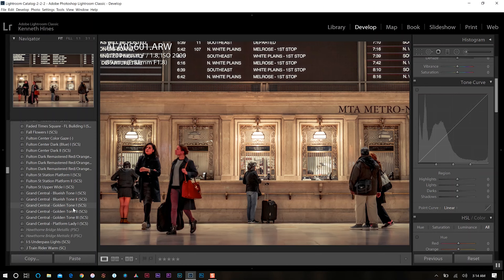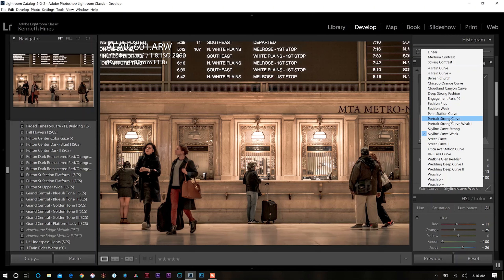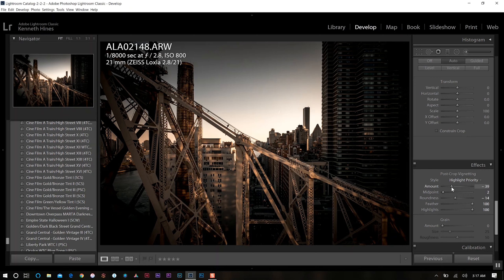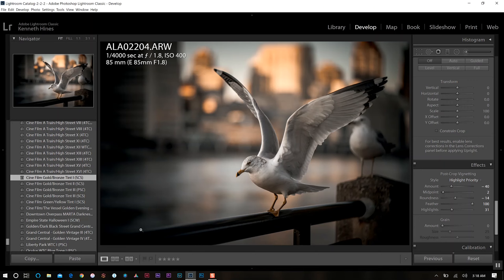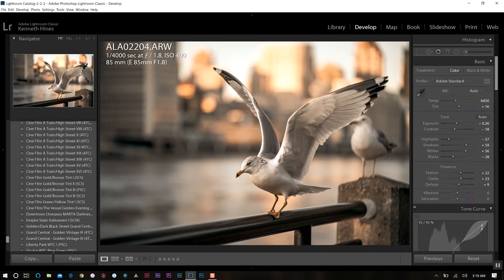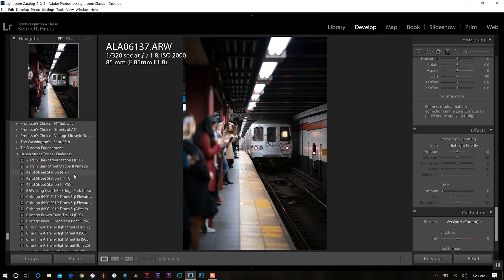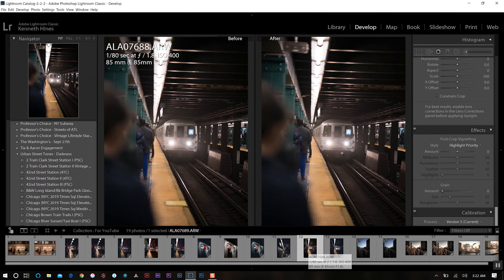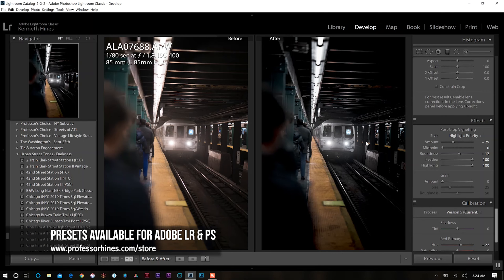Using Presets in Lightroom | My Selection Process for Base Editing | Ask The Professor | E003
In this new series I answer your questions from my Instagram community, in video format.
In this video I answer a question I've received on "How I use my Custom Presets in Lightroom - As a base for my Photo Editing". I will show various photo examples and the presets I utilize and how I go about using them for my images, to speed up my workflow in post processing.